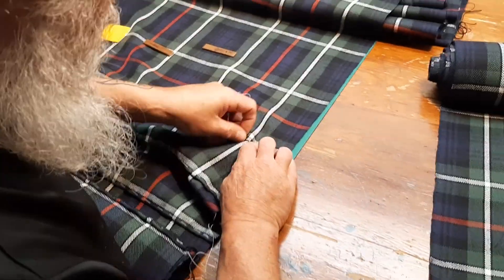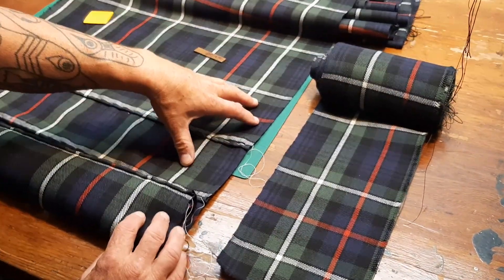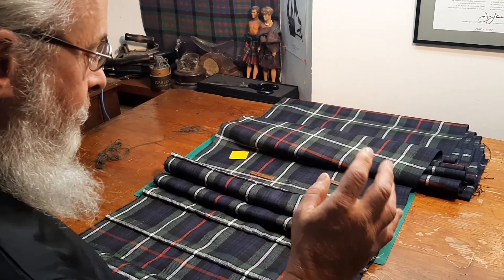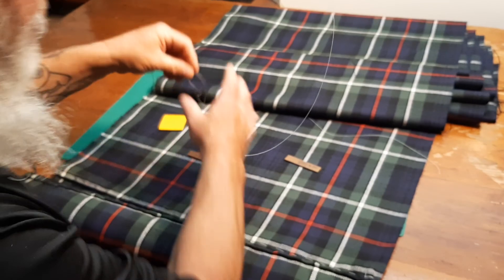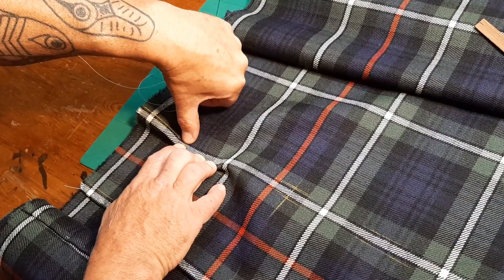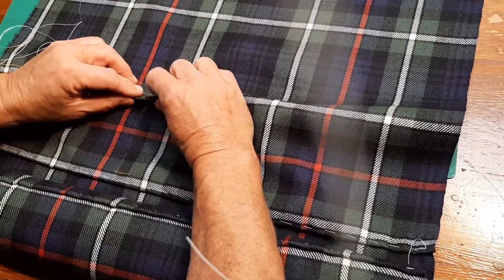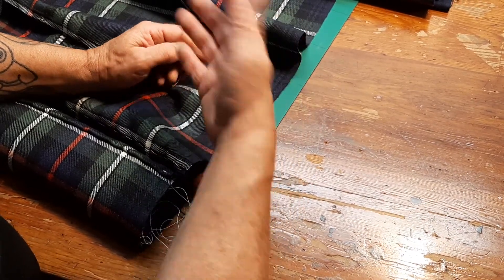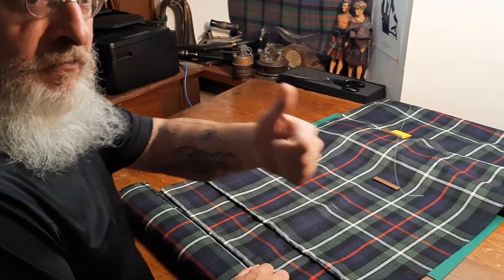making a Seaforth kilt, part 2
I've made my calculations, checked them twice, and 'struck' (marked with chalk) the widths of the 37 box-pleats and 2 knife pleats.
Then I ripped the cloth to its correct length - having first made sure that the 'good' edge was destined to be the bottom of the kilt rather than the waste strip!
Now I'm basting each box-pleat for its first press. This is a boring yet meticulous task, so I'll either find something intriguing to think about (what affect did European politics have on the last Jacobite rising of 1715? - that'll keep me thinking...) or put on some good tunes.
I'll probably alternate between the two...